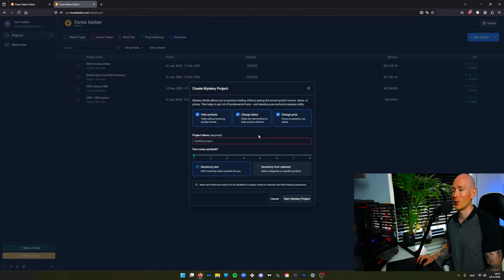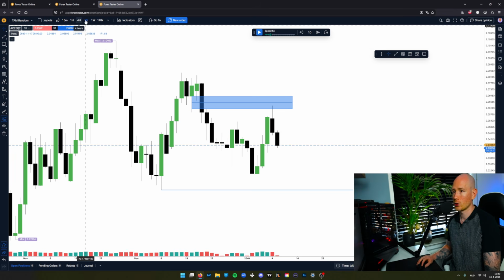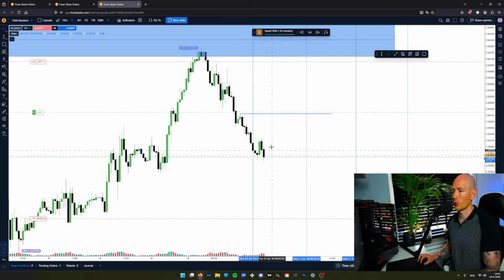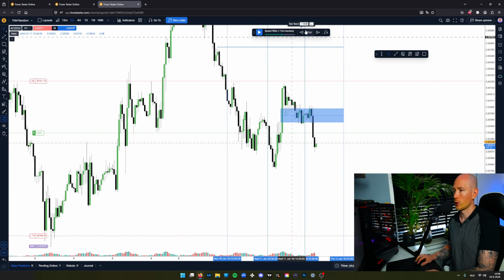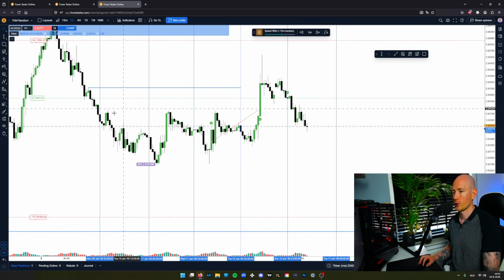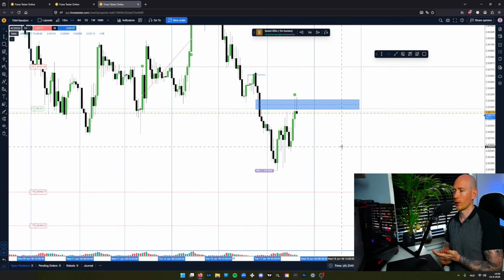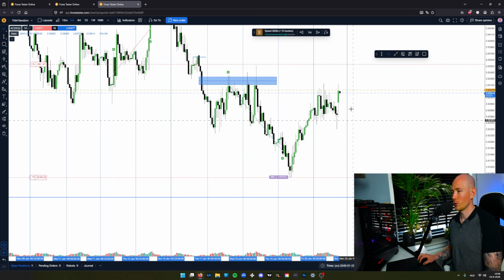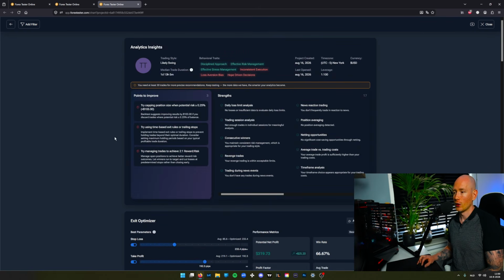Blind Testing My 6 Figure ICT Trading Model Without Knowing... [Simulation Sunday]